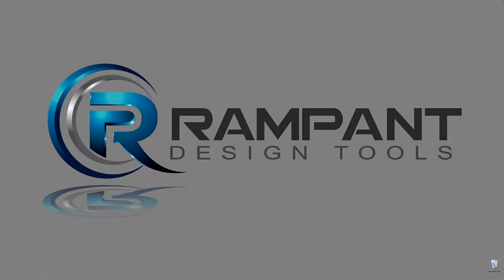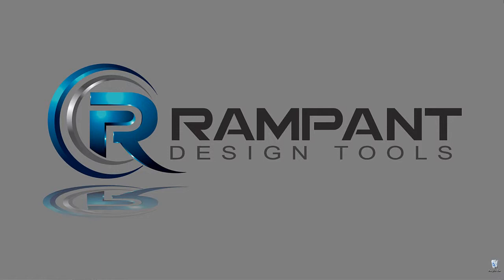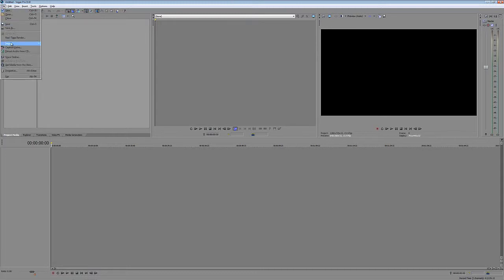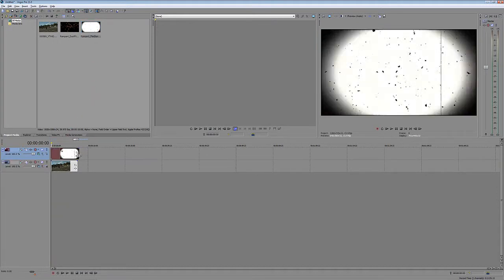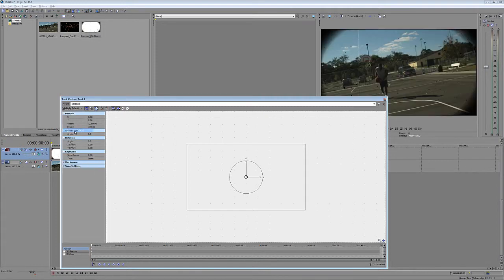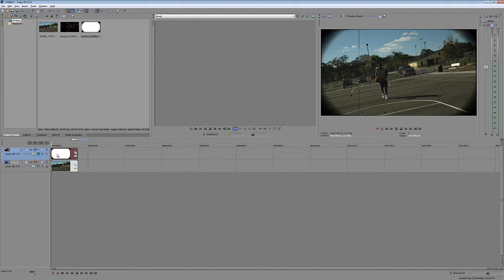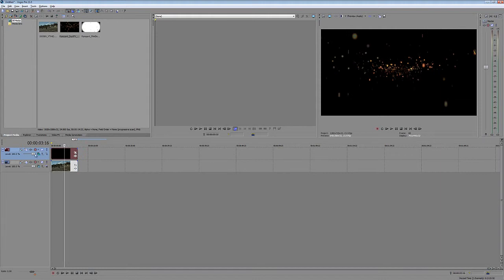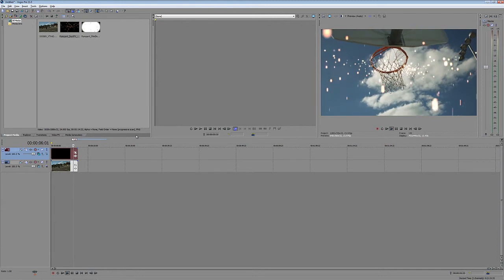Getting Started with Rampant Design Tools in Sony Vegas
Quick Tip: Getting Started with Rampant Design Tools in Sony Vegas